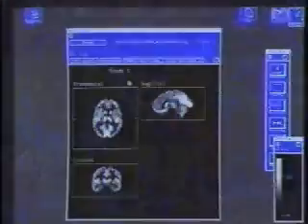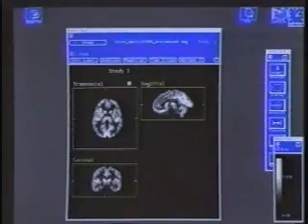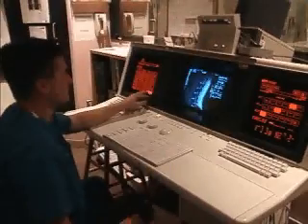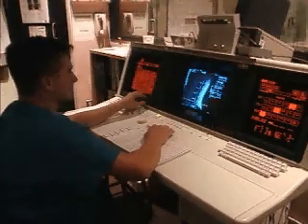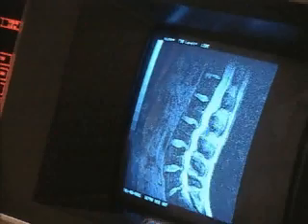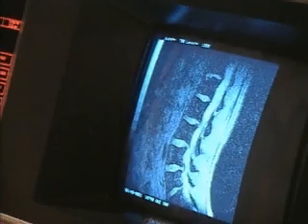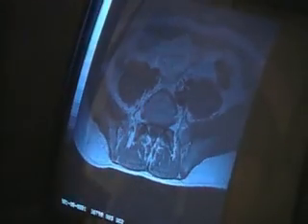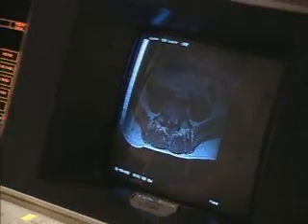Positron emission tomography | PET | MRI | Nuclear Medicine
animated video on positron emission tomography